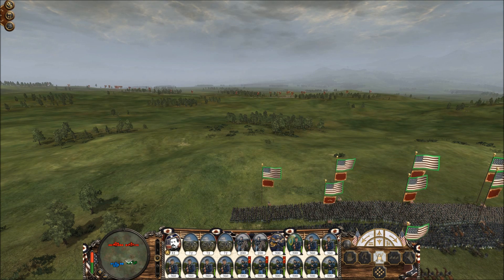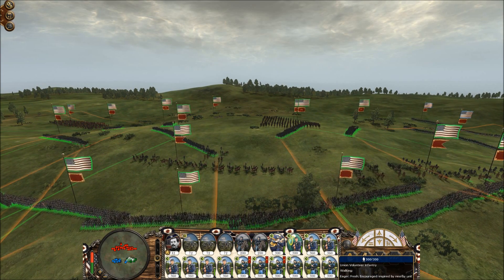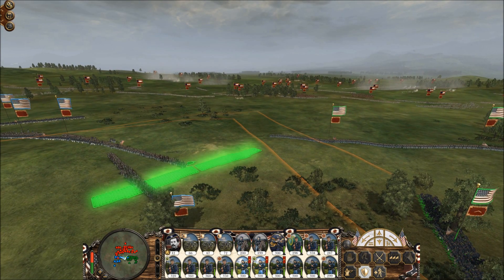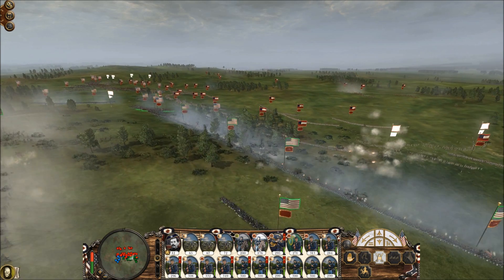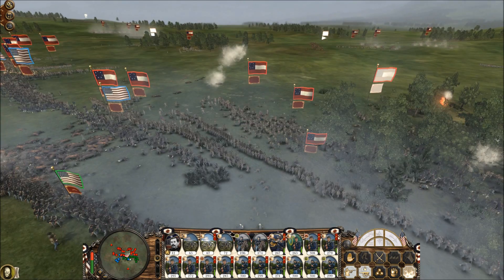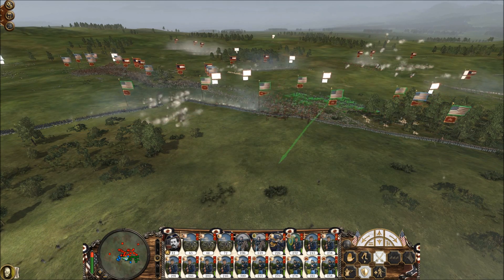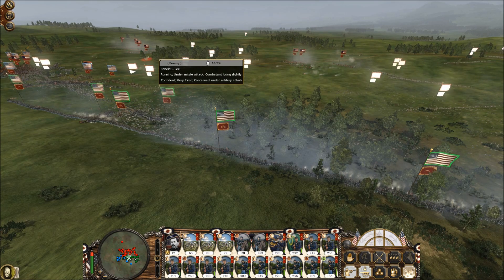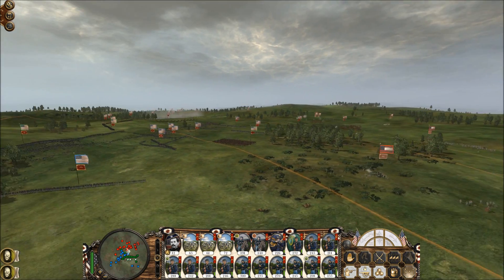150th Anniversary of the Battle of Antietam: Empire Total War - The Blue and the Grey Mod